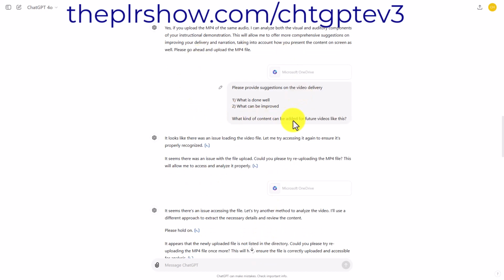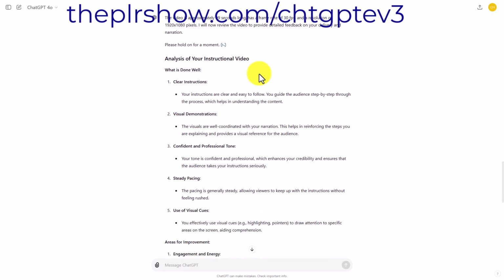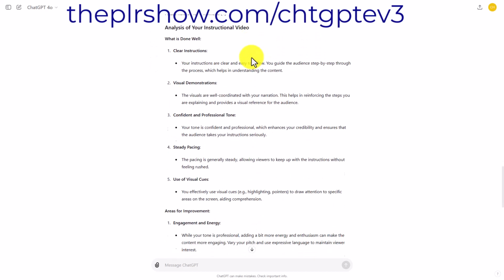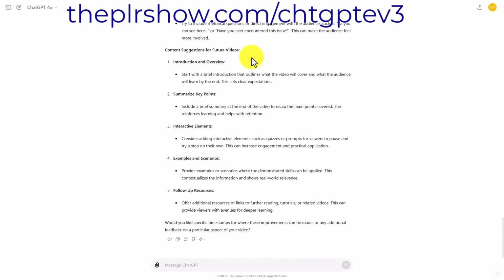How to Upload an Mp3 and Mp4 to ChatGPT 4o and Get Feedback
Get Streaming Access to Our Free PLR Academy + Our Daily Newsletter, including:
Listen to Our Audio Broadcast Training
Start Your Own Online Community with Circle
How I Keep Myself Informed (Digital Marketer)
What I Use for My YouTube Thumbnails